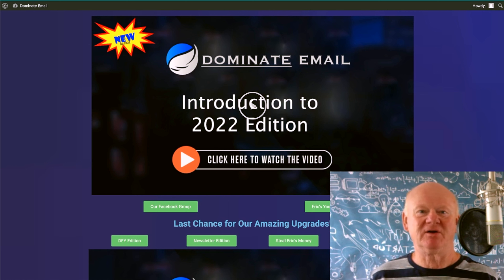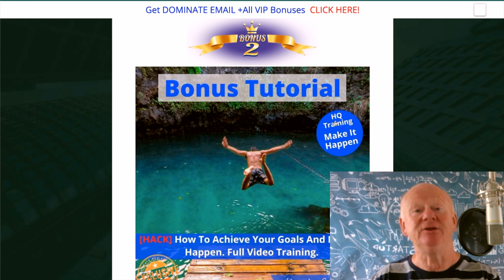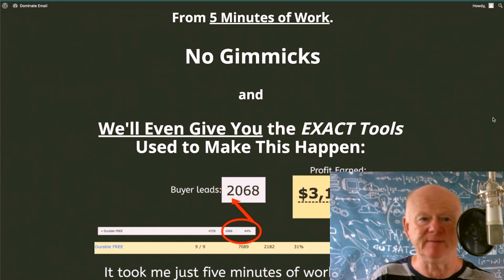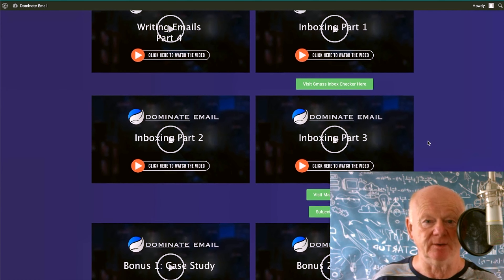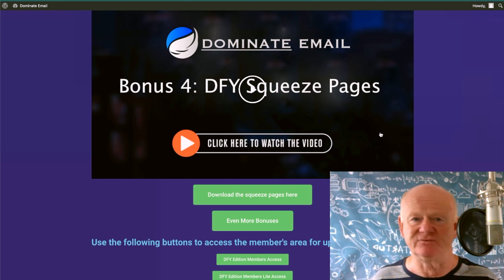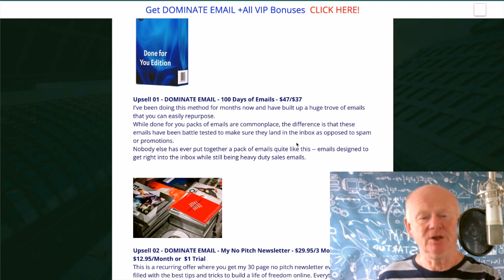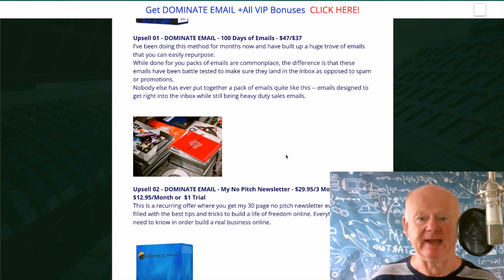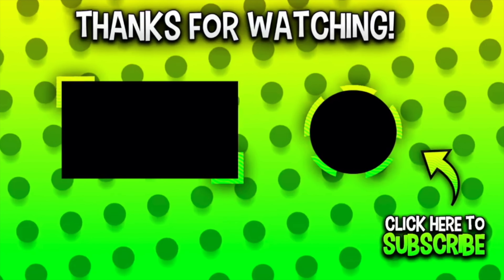Dominate Email Review With Walkthrough Demo and 🚦 MASSIVE Dominate Email Review 🤐 Bonuses 🚦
MAXIMUM BONUSES INCLUDED

Dominate Email Reviewed by Mark Gossage
So What's inside Dominate Email ???

100% Beginner Friendly - Easy To Implement - No Experience Needed

Brand new with everything included.

We are taking nothing for granted here. Included are three highly PROVEN methods to build a list from scratch completely for free. I have personally tested all three methods.

The second part of Email Success Secrets takes on the part once a list has been built -- how to write emails that sell. But this time, there's a twist. This part of the course takes into account the biggest reason newbies fail -- because they can't inbox and their emails land in spam.

Finally, the part that I consider to be more important than anything else, how I am able to CONSISTENTLY land in the inbox. I explain my unique method for doing it and show in over my shoulder videos exactly what to do.

Dominate Email Review

New for 2022! I've added in a ton of additional content showing you everything you need to know that's working now, in 2022, including email warming, DMARC, DKIM and SPF. I've also added in more information on the techniques that used to work and no longer do.

THE DIRTY LITTLE SECRET!

The truth is, "The Gurus don't really want you to succeed"!

It's a dirty little secret in the industry -- if people start to succeed, then the business model of most Make Money Online gurus would break. Crazy as it sounds, they rely on your consistent failure!

Don't let them do it to YOU!

Eric fully understands why most newbies fail and he's here to show you exactly how to change all that.

DominateEmail is the result of months of hard work to crack the code on how to finally succeed online and build a reliable and responsive buyer list.

There is no other course quite like it because it takes you by the hand and shows you step by step how to start and how to succeed.

Click On The Link Above + Check Dominate Email Out Now & Secure Your Bonuses.